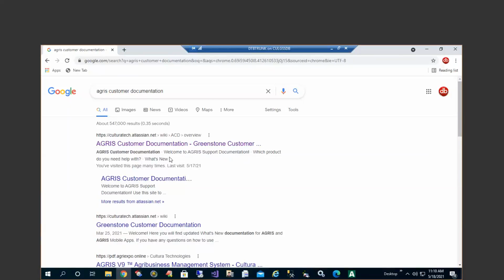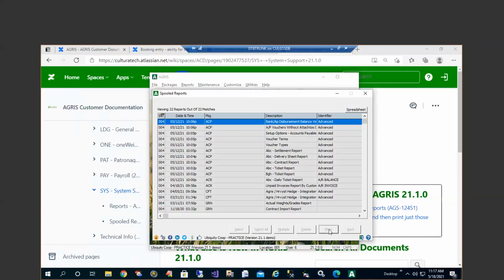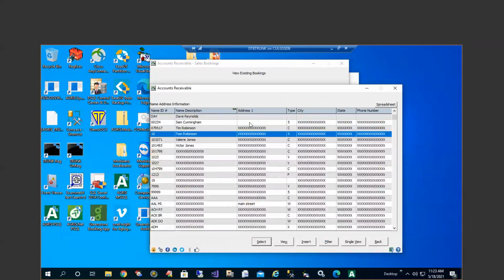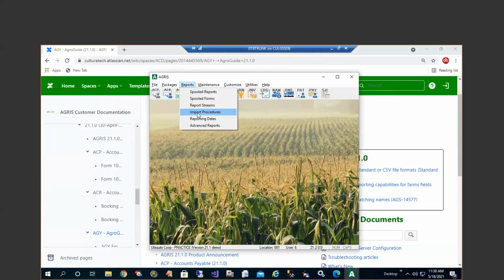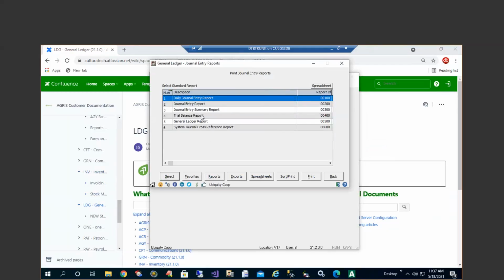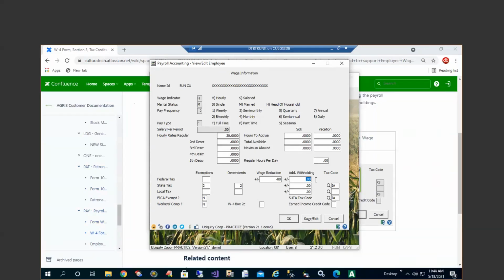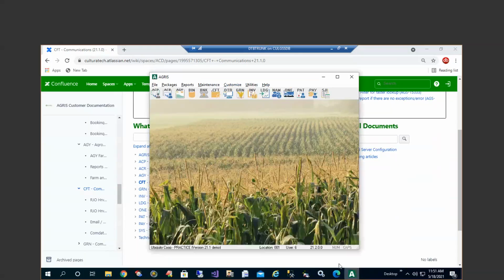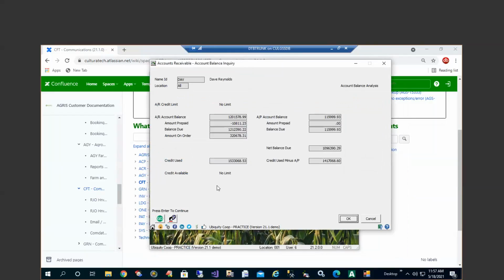AGRIS 21.1 Release Webinar - ACP, ACR, AGY, INV, PAT, PAY & System